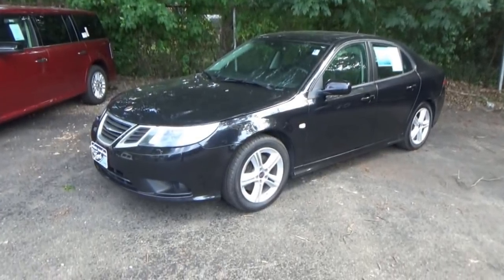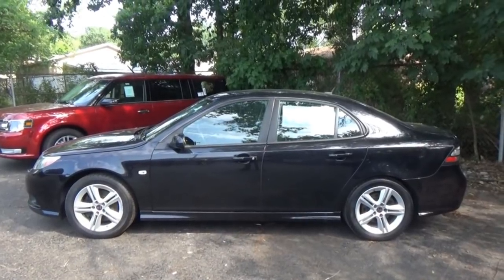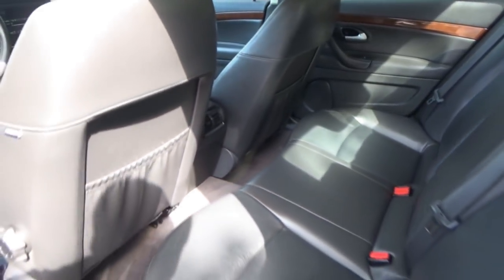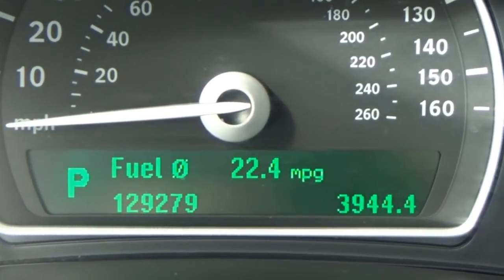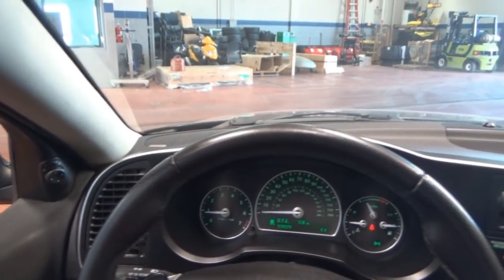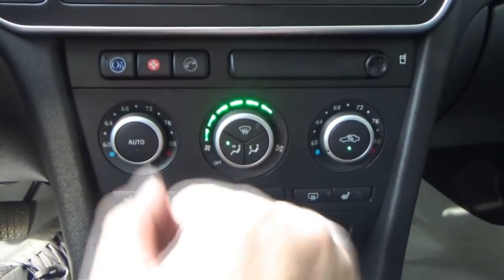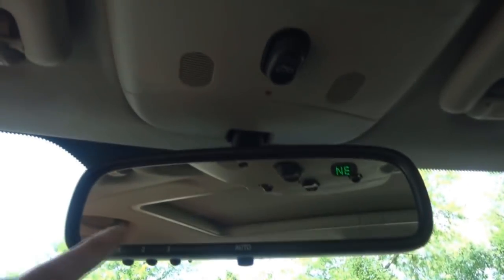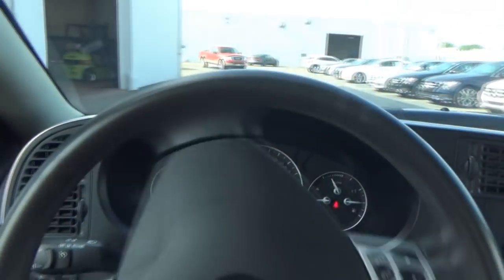MV 154 - "The SAAB Is Unique And Quirky"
I had the opportunity to look at a 2010 Saab 9-3 2.0T and I must say that aside from its good looks, the Saab includes many unique and quirky features.